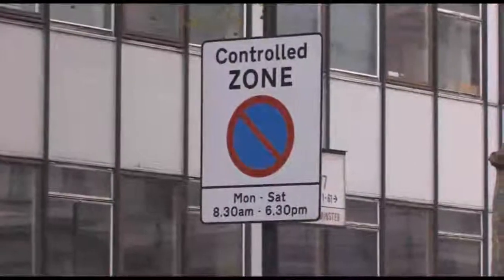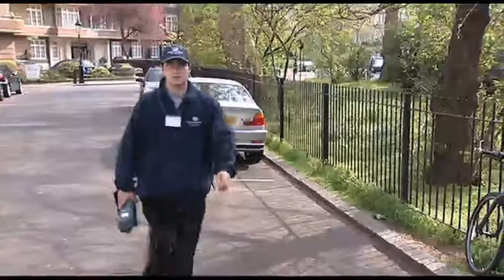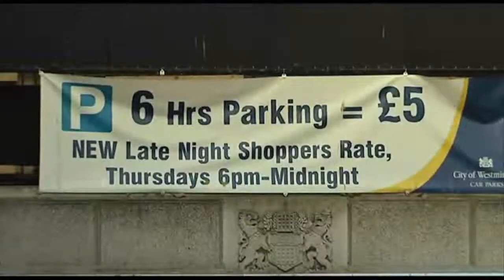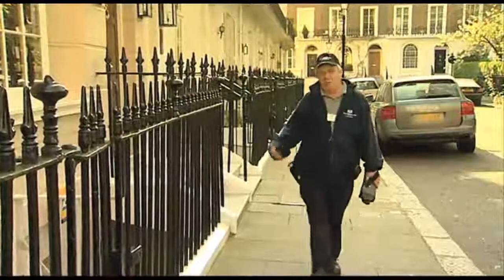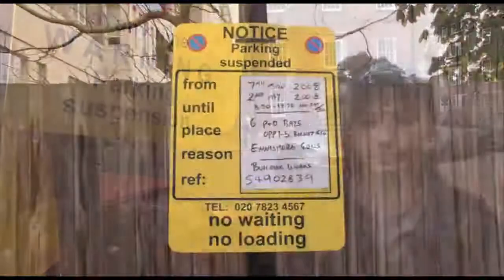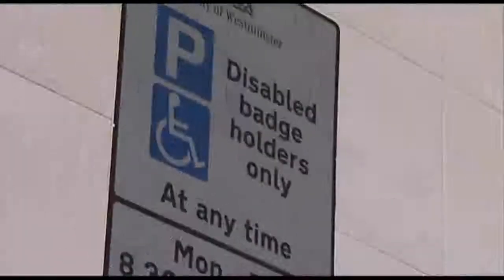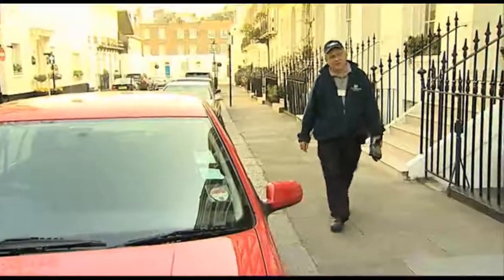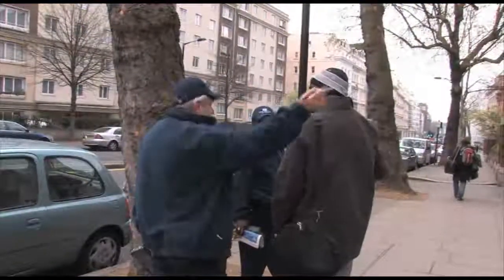Wcc Parking final